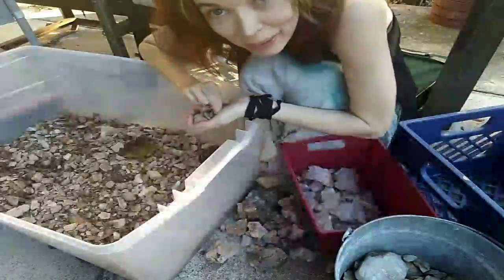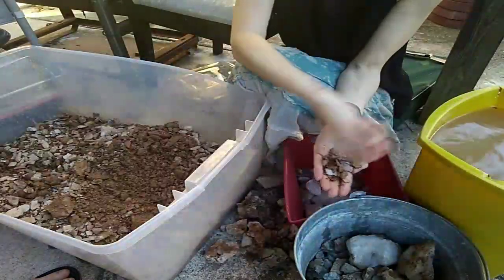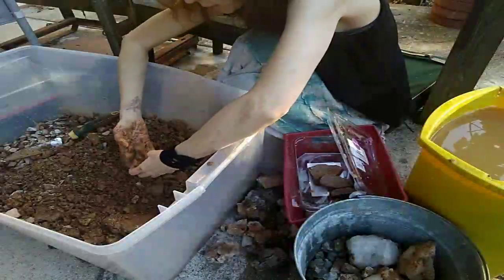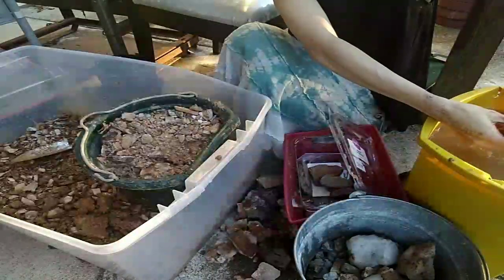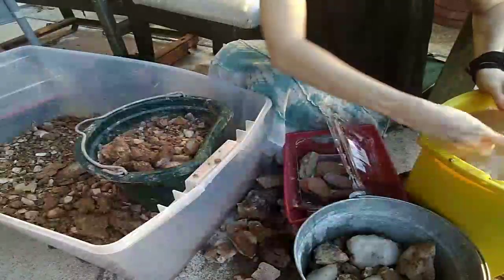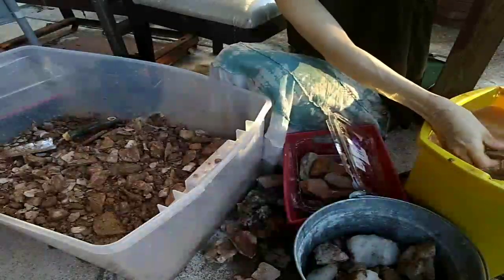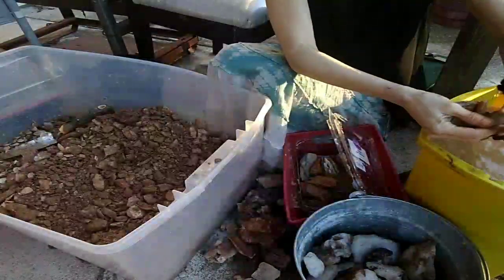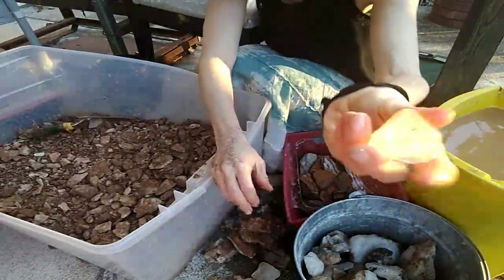going through mining buckets